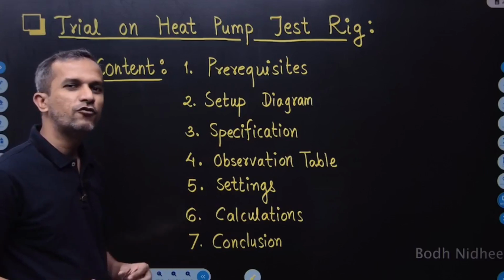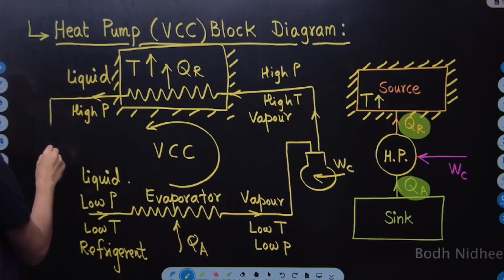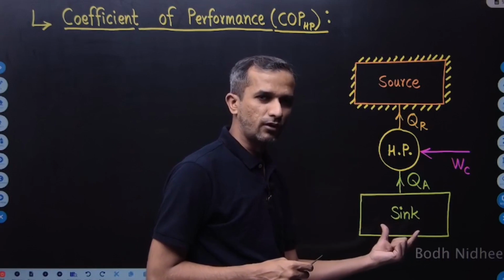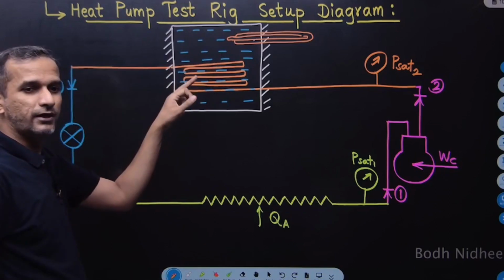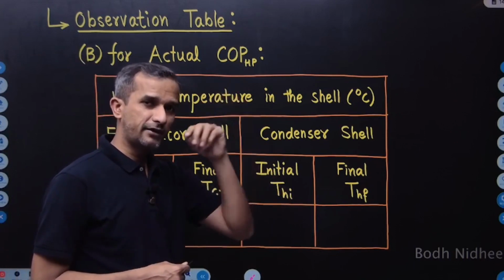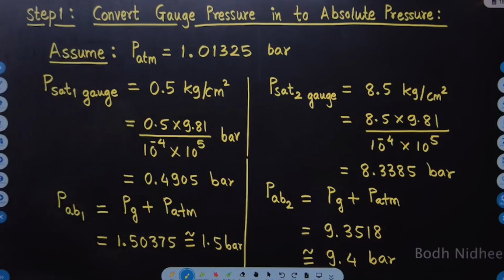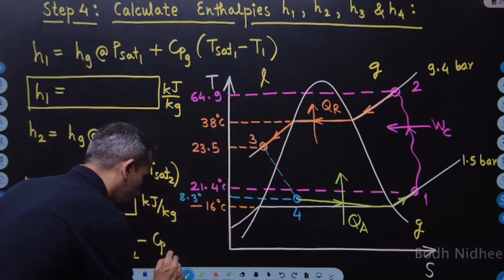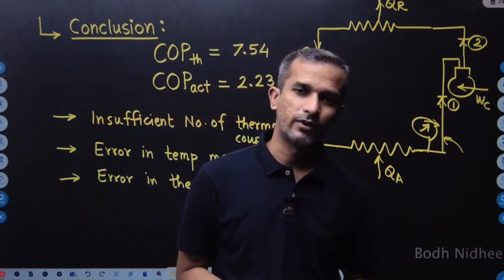Heat Pump | VCC | RAC | HVAC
🌡️ Exploring Heat Pump Technology: Test Rig Experiment
Welcome to  Bodh Nidhee ! Join us in this in-depth exploration of heat pump technology as we conduct experiments on our cutting-edge Heat Pump Test Rig. This video is a part of our ongoing series on HVAC and refrigeration experiments, providing valuable insights into the workings of heat pumps.

📘 Content Breakdown:
First Half: Delve into the fundamentals of Thermodynamics, covering essentials like Clausius' Statement of the Second Law and the basic block diagram of Heat Pump Vapor Compression Cycle (VCC). Ts Diagram and Ph Representation of VCC, Analysis of VCC etc.
Second Half: Witness the hands-on experiment as we conduct tests on our experimental setup. Follow along as we take readings and calculate both Theoretical and Actual Coefficient of Performance (COP).

🔍 Video Highlights:
Introduction to Heat Pumps: Gain a foundational understanding of how heat pumps work and their significance in heating and cooling applications.
Overview of Test Rig Components: Explore the key components of our state-of-the-art Heat Pump Test Rig, from compressors and heat exchangers to control systems.
Hands-On Experiment: Witness a live experiment as we put the Heat Pump Test Rig through its paces. Follow along as we analyze performance metrics, monitor temperature changes, and delve into the efficiency of the system.

📊 Key Measurements and Calculations:
Learn how we measure and calculate important parameters such as Coefficient of Performance (COP) and heating/cooling capacities during the experiment.

👨‍🔬 Educational Insight:
This video is tailored for students, HVAC professionals, and anyone intrigued by the mechanics of heat pump systems. We break down complex concepts into digestible explanations, providing a valuable educational resource.

🔧 Equipment Showcase:
Get an up-close look at the advanced equipment utilized in our experiments. Our Heat Pump Test Rig is equipped with the latest technology, showcasing the advancements in heat pump engineering.

🤔 Why It Matters:
In the conclusion, we discuss the practical applications of heat pump technology and its role in sustainable heating and cooling solutions. Understand why heat pumps are becoming increasingly important in the HVAC industry.

🎓 Explore More:
Check out our Refrigeration and Air Conditioning Experiments Playlist for additional insights and experiments in the field.

Timestamps:
0:00 Introduction
0:28Content
1:21 Prerequisites
1:39 Clausius' Statement of Second law of Thermodynamics
2:29 Block Diagram of VCC
07:30 Ts and Ph Representation
11:21 Analysis of VCC
13:58 COP of Heat Pump
16:52 Setup Diagram
26:12 Specifications
26:51 Observation Table
29:11 Taking Readings
32:33 Calculations for Theoretical COP
43:22 Calculations for Actual COP
45:55 Conclusion